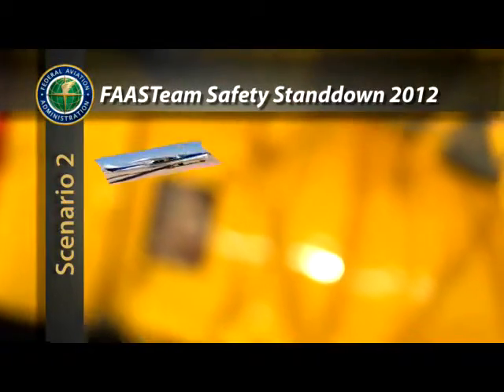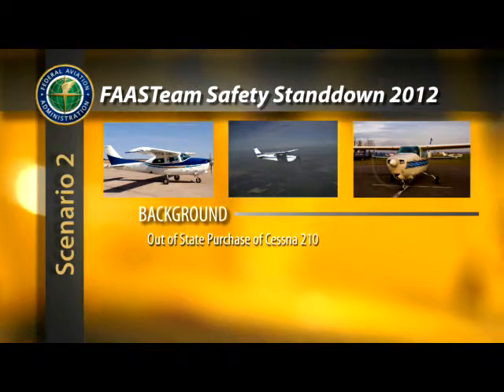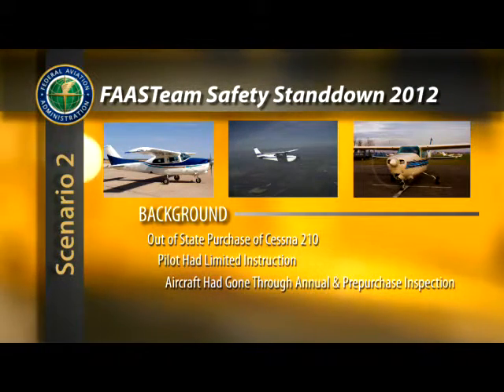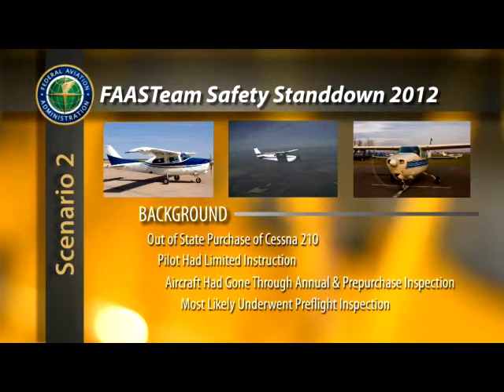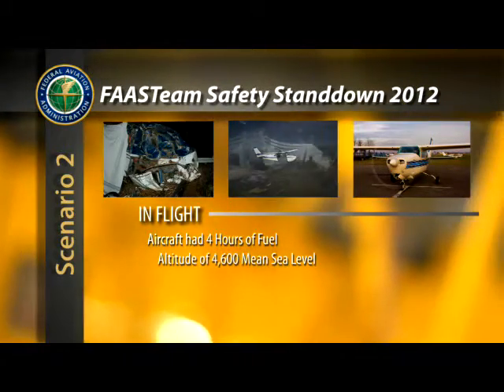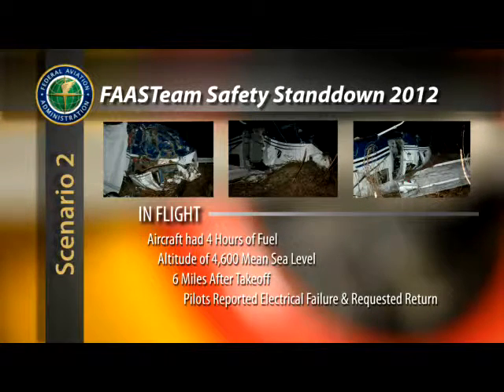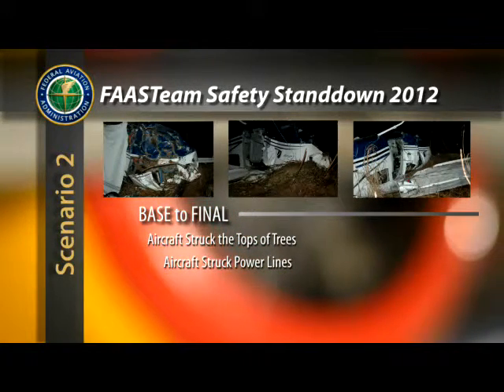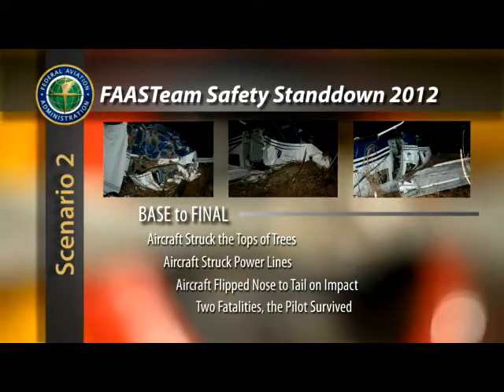FAA - FAASTeam Safety Standdown 2012 -- Scenario 2